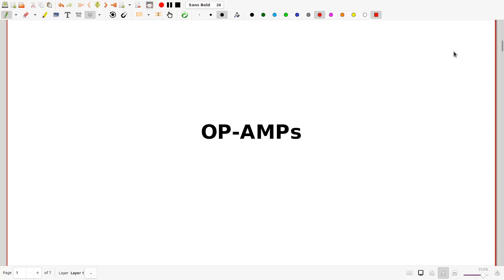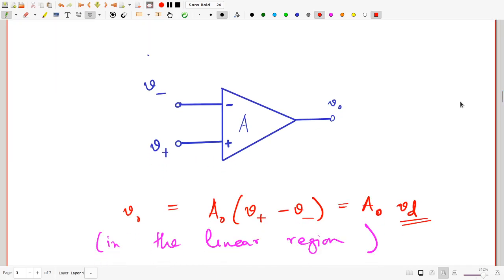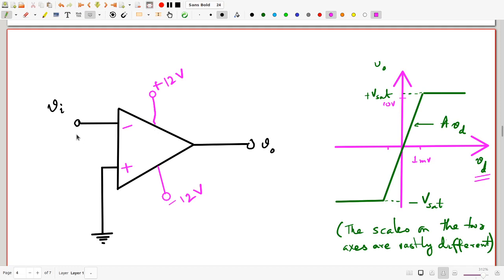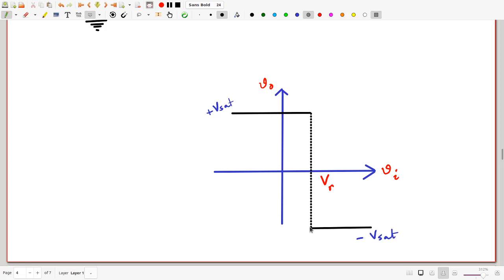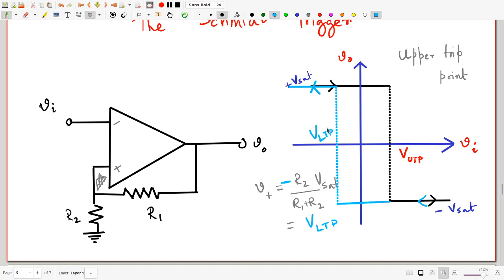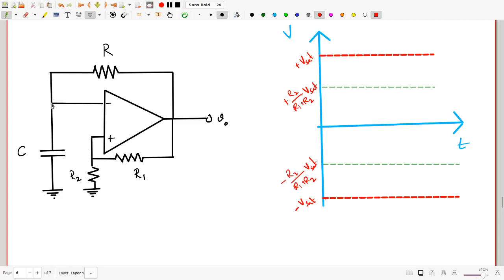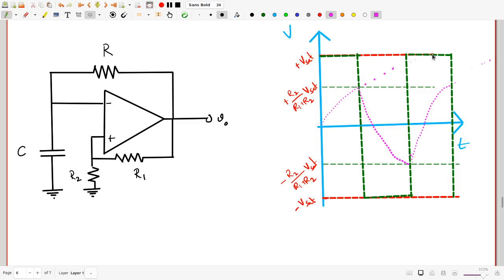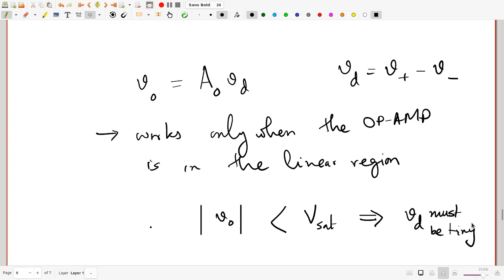Lecture 19 - PH3104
In this lecture we meet the Operational amplifier. We discuss several applications - the comparator, and the Schmidt trigger in particular. We also see how this can be used to create an oscillator that generates square waves. I also discuss how to design linear circuits using the OP-AMP - something that will be the topic of the next few lectures